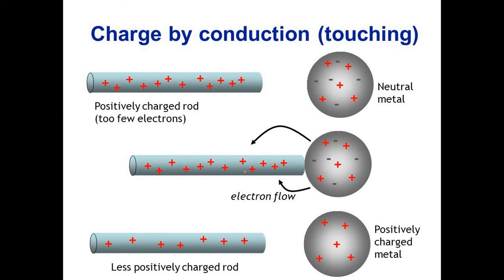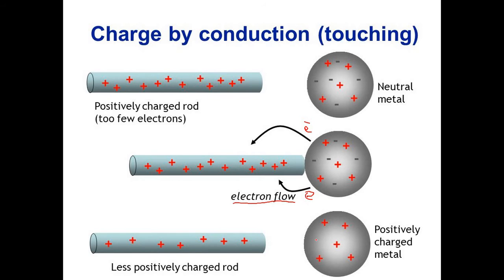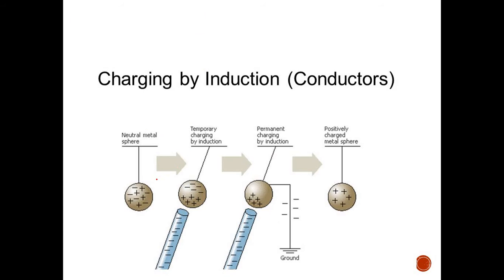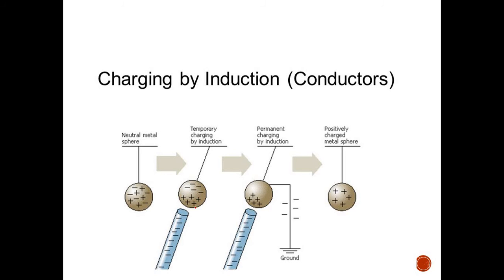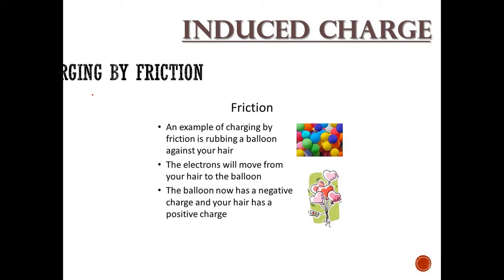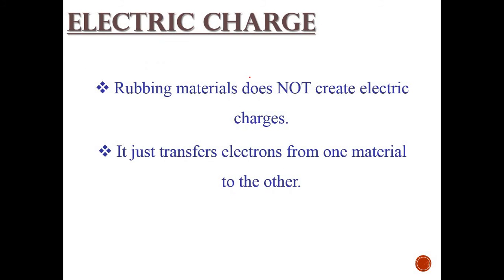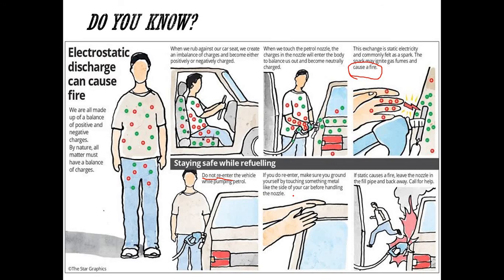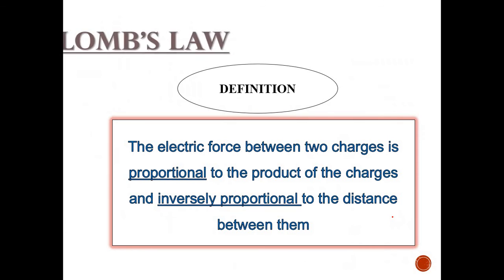PHY150 - Chapter 1.1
RESOURCE: Ts. Dr. Rafael Julius